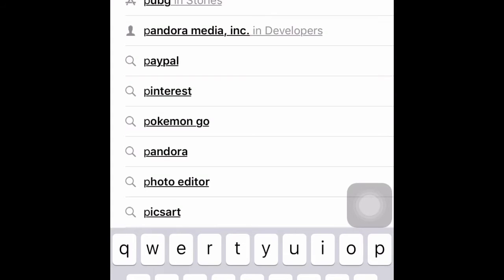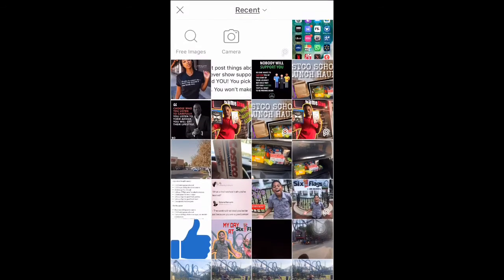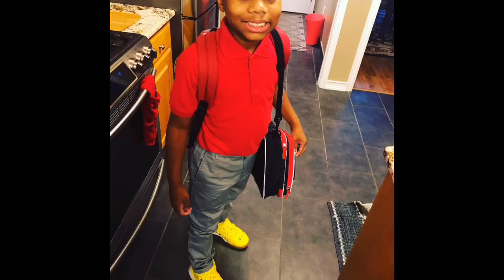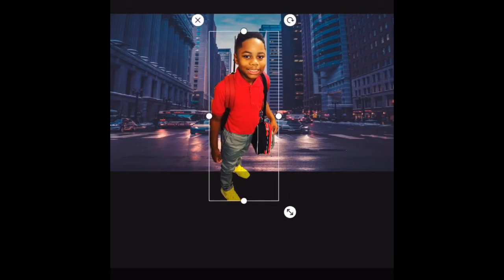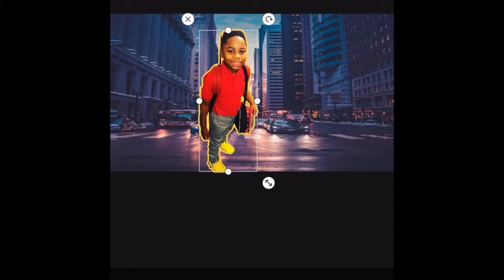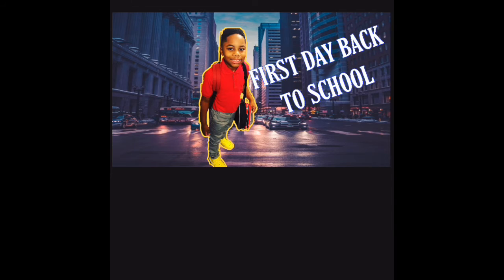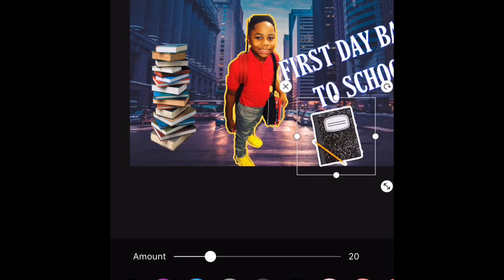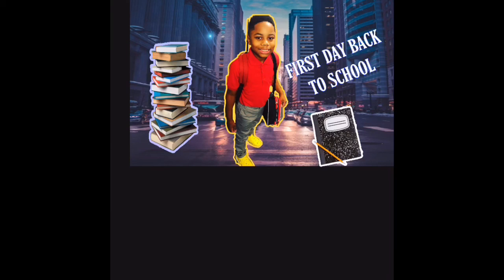How I Create My Youtube Thumbnails On My IPhone!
Hey guys wanted to share with you on how I create my YouTube Thumbnails! I got a lot of comments asking how?! Hey I don’t mind helping getting you started !!